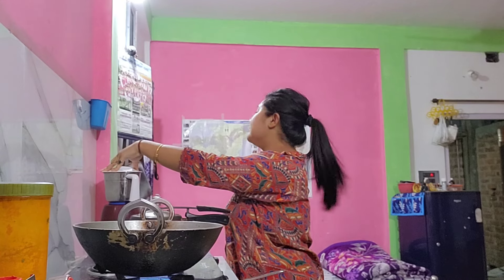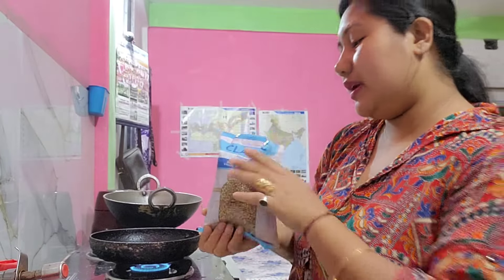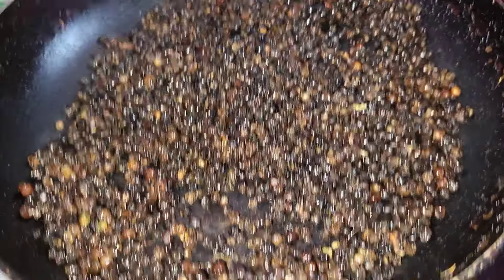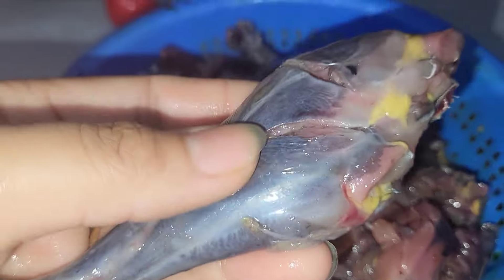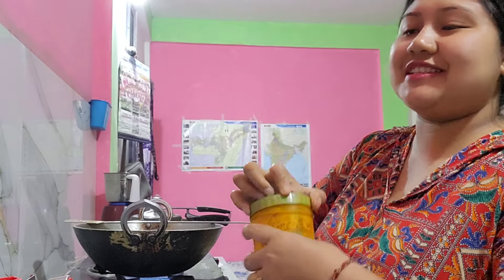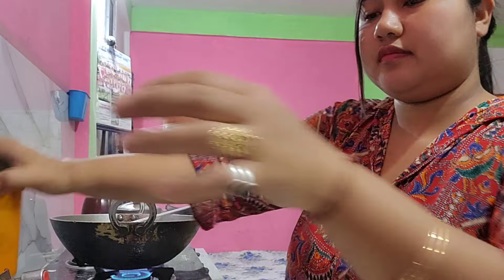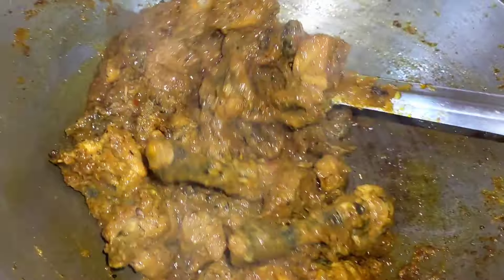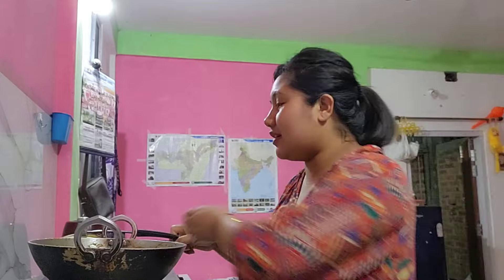Kg2500 ni Dao Bedor Ji Gwswm // Kadaknath (Black) Chicken Recipe